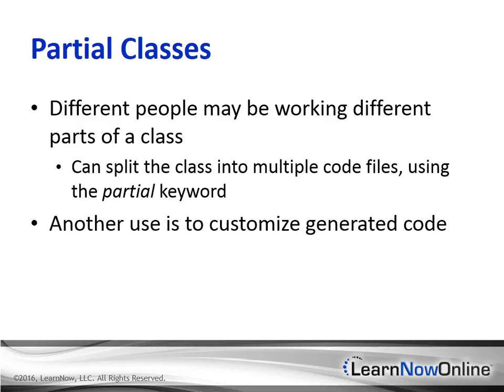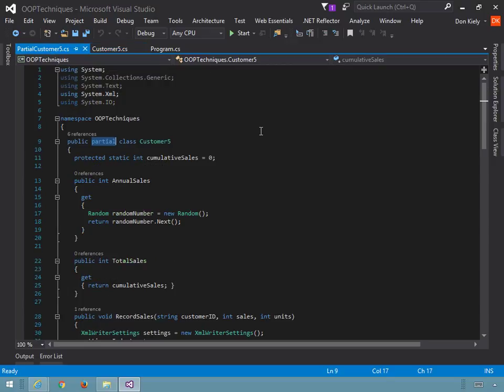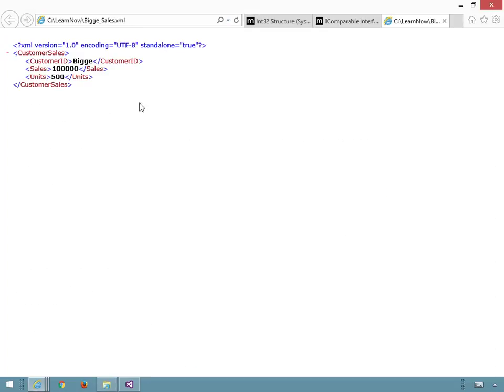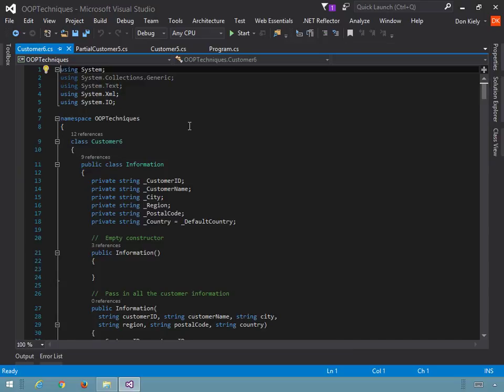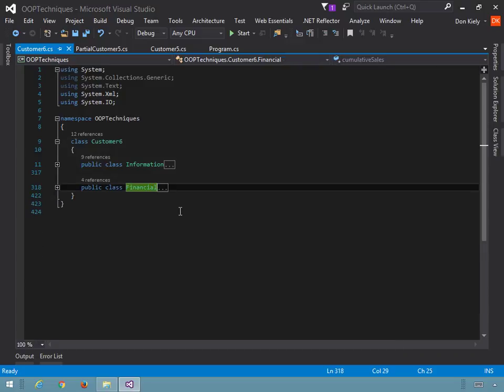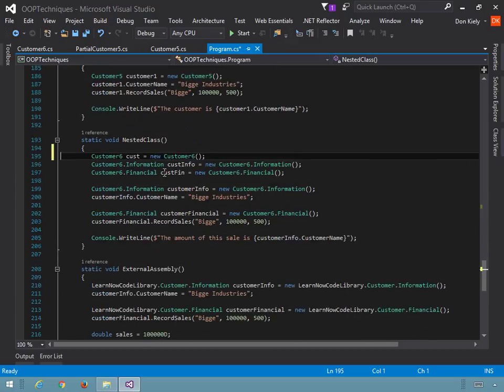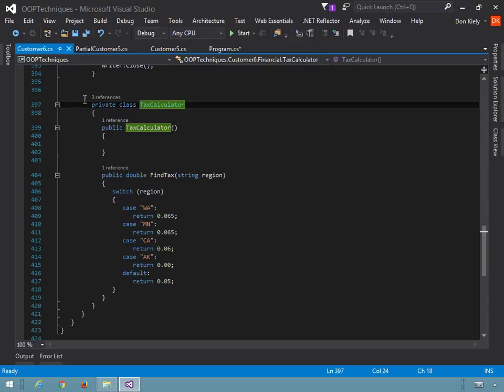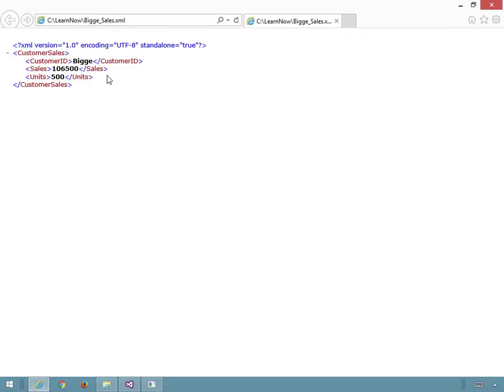Programming C# 6, Part 11 Advanced Class Features Player LearnNowOnline 7